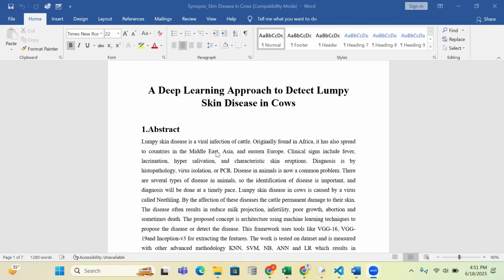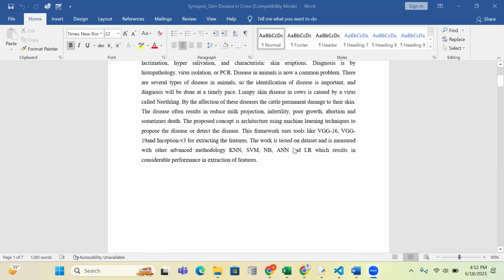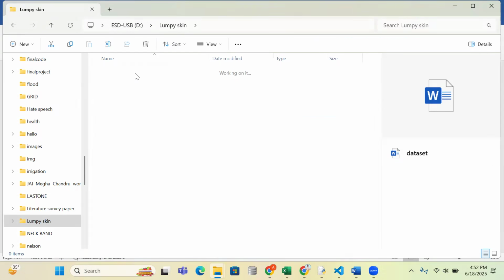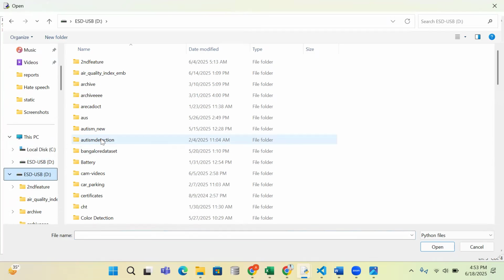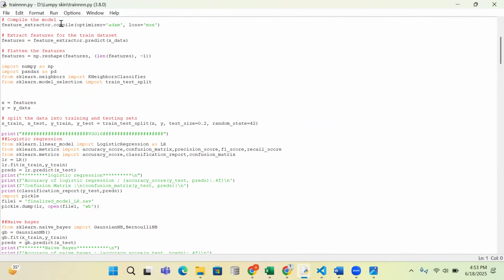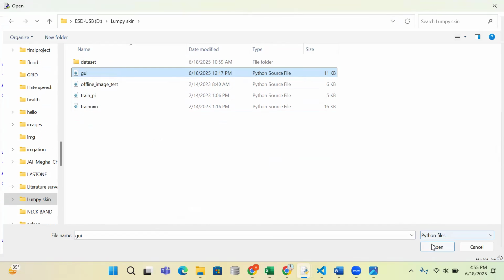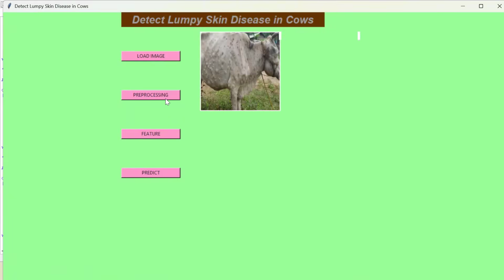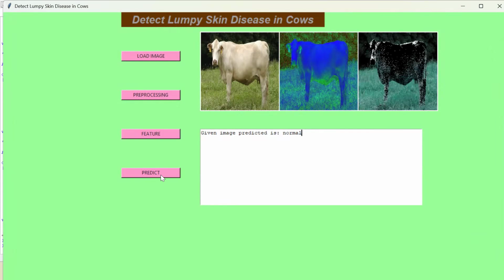A Deep Learning Approach to Detect Lumpy Skin Disease in Cows || Python Project